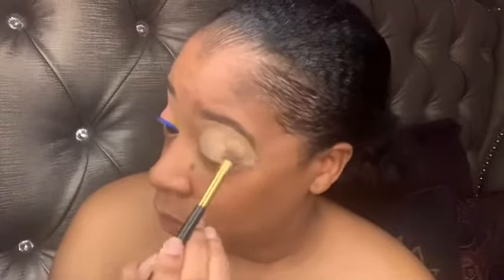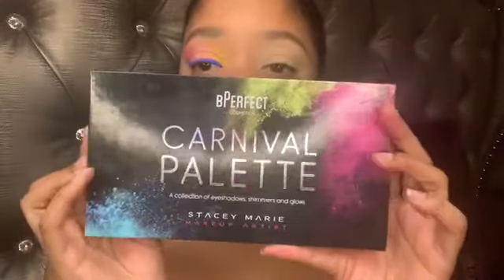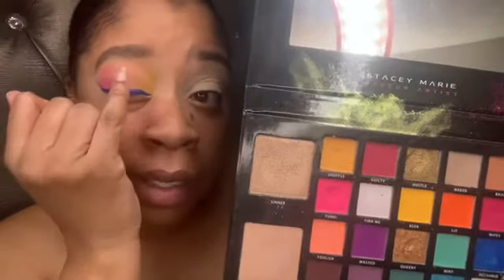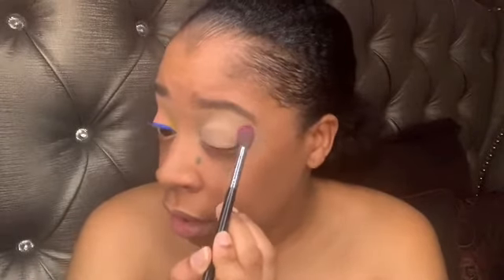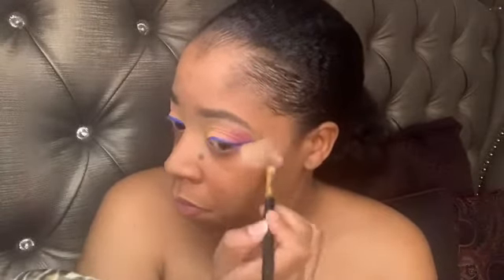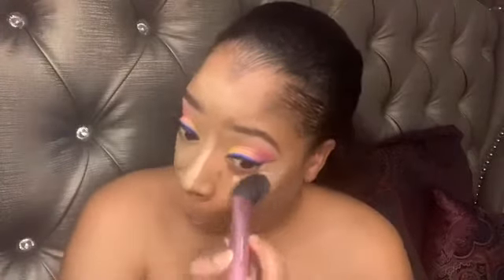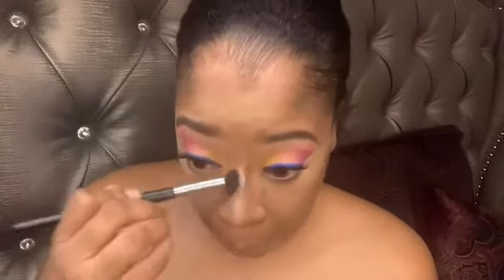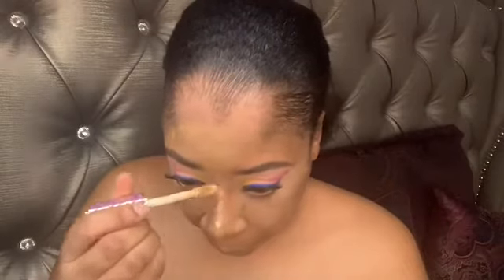🎨🐣Easter Beat 🐣🎨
@staceymariemua x @bperfectcosmetics Carnival palette
@coverfx Setting Mist
@rimmellondonus Stay Matte Powder
@tartecosmetics Shapetape in Tan Sand
@toofaced Better Than Sex Mascara
@thecrayoncase Honor Roll Highlighter
@anastasiabeverlyhills Dip brow pomade in Ebony
@nyxcosmetics Epic Wear liner in Sapphire
@doseofcolors Nude Mood 👄
@jcatbeauty Bistre lip pencil
@lagirlcosmetics Shadow base
@elfcosmetics flawless finish foundation in Latte
@juviasplace Kalahari & Gobi I Am Magic Setting Powder & Katsina shade stick
@pretty_vulgar Make Them Blush in Prim Vixen & Bronze Mannikin bronzer